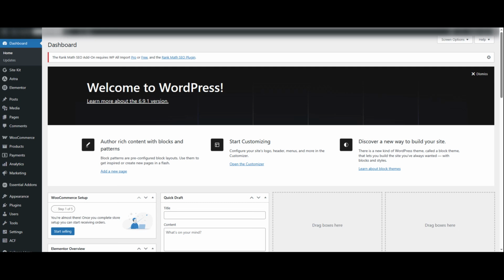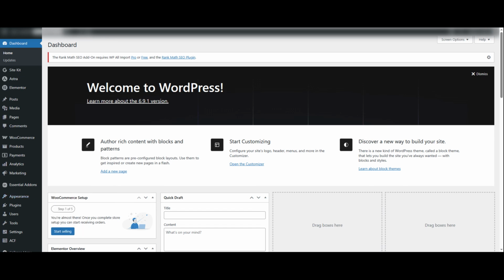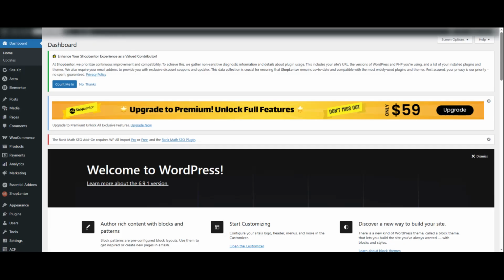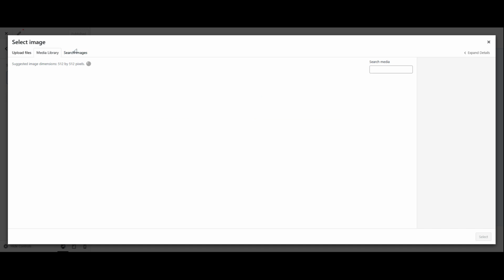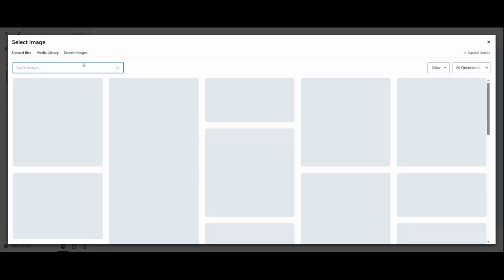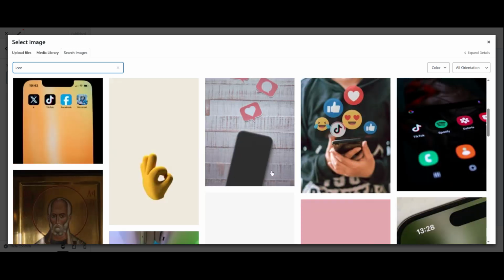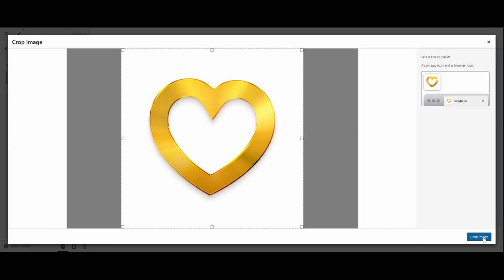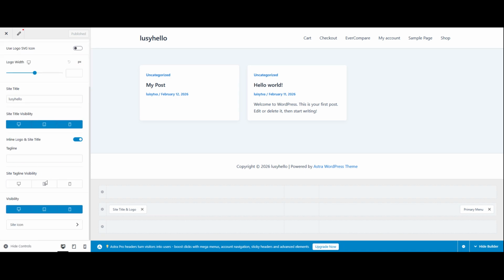WordPress Change Logo In Header (2026 Easy Guide)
Learn how to change the logo in your WordPress header using the Customizer. This beginner-friendly tutorial walks you step by step through updating your site logo and publishing the changes.

Timestamps:
0:00 Introduction
0:30 Go to Dashboard → Appearance → Customize
1:30 Open Site Identity & Upload Logo
2:41 Preview Changes & Click Publish